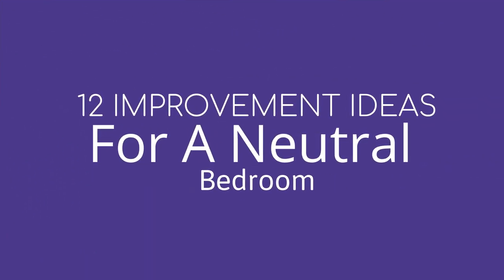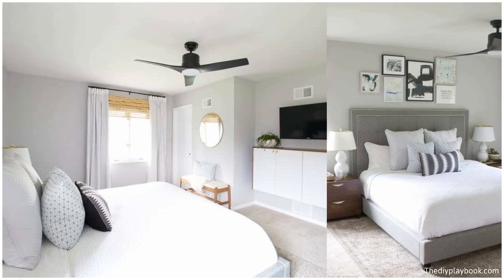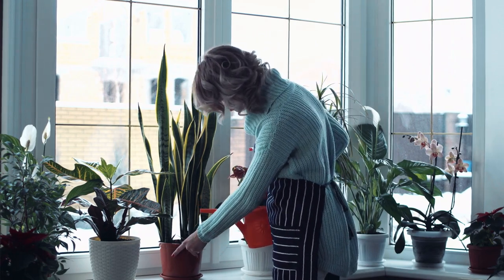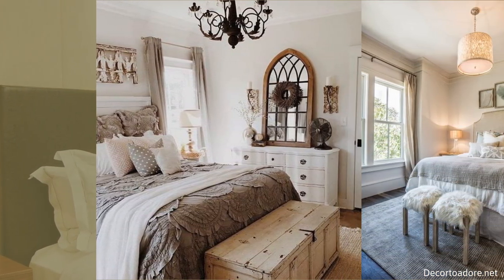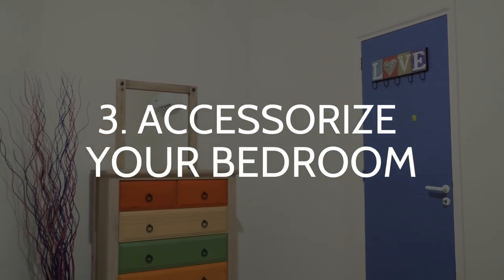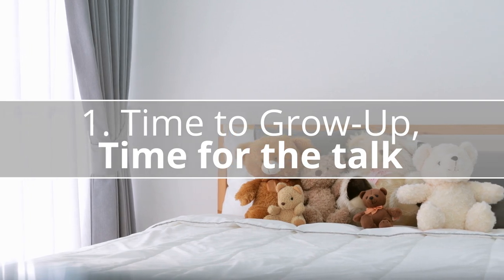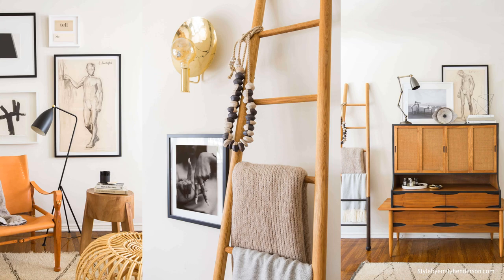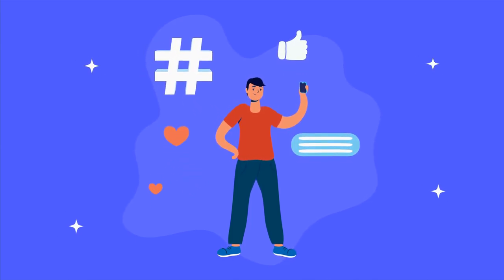12 Improvement Ideas for a Neutral Bedroom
More detail related to our 12 improvement ideas for neutral bedroom video
12. The Center of Attention
11. Tactile Styling
10. Cozy and Accommodating
9. A Pop of Color
8. Bedroom Buddy
7. Dressing in Layers
6. Under the Perfect Lighting
5. Natural Elements
4. Small and Functional Furniture
3. Accessorize!
2. Off-the-wall Wall art
Lastly, Number 1. Time to Grow-Up, Time for the talk.